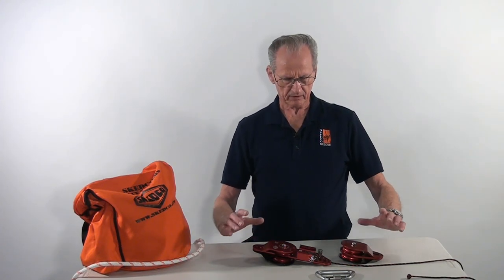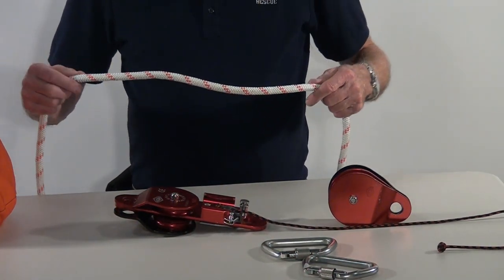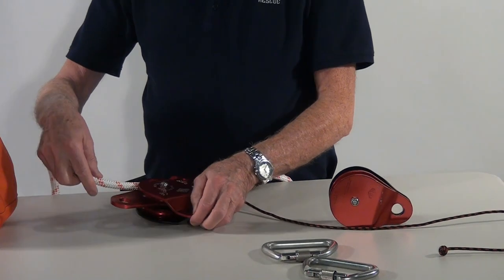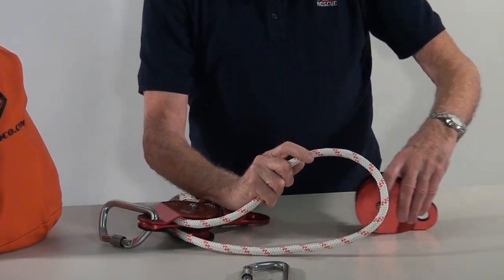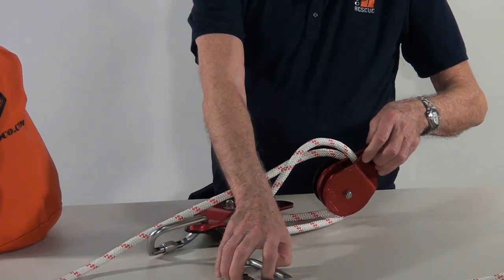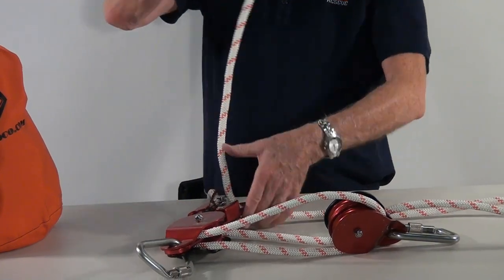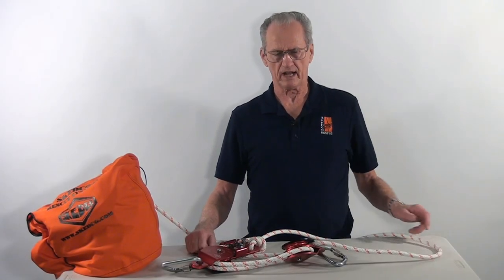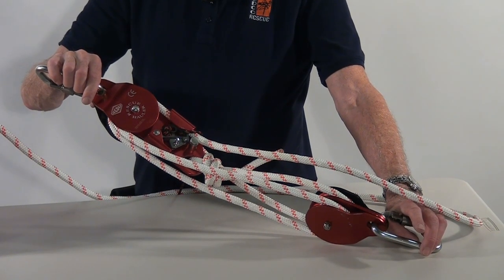SKEDCO - Rigging the Rescue Hauler AND 4:1 Rescue System